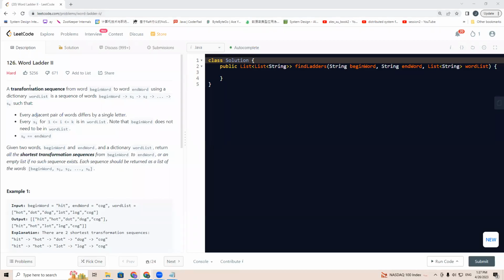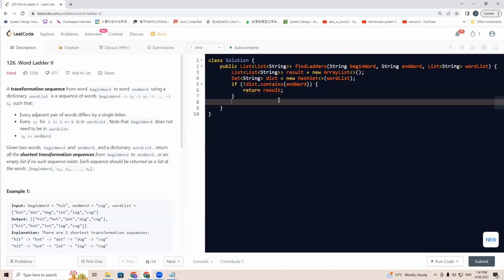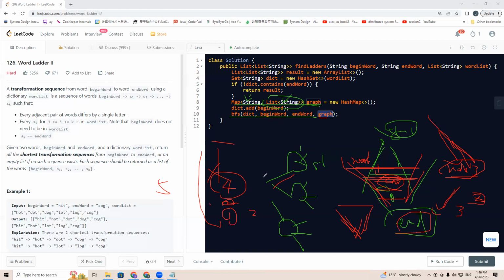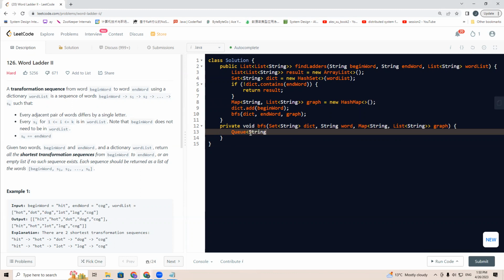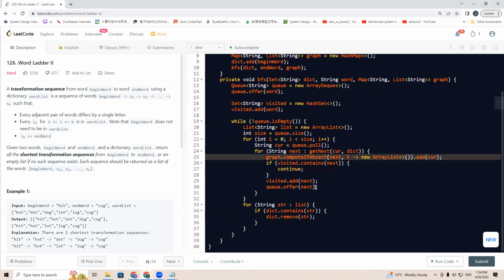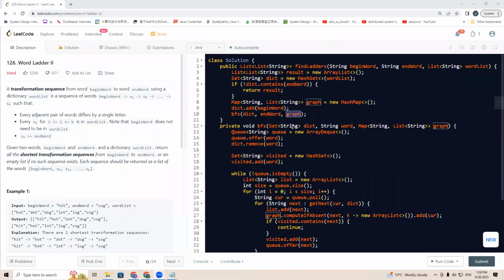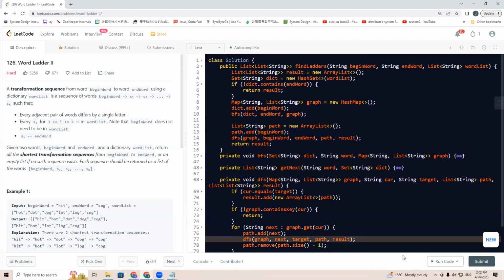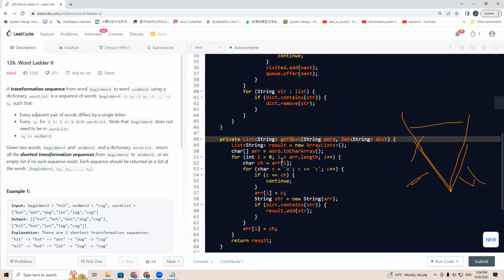126. Word Ladder II